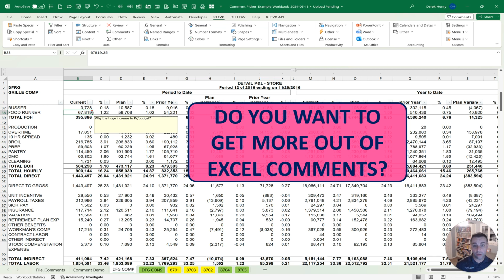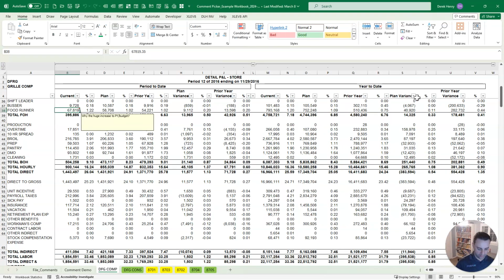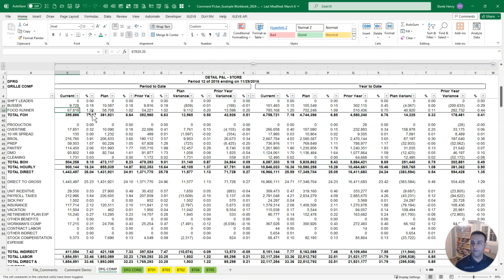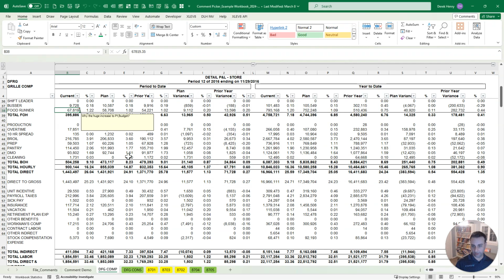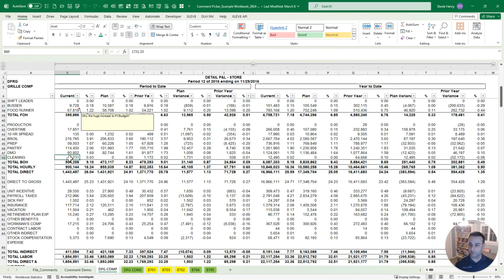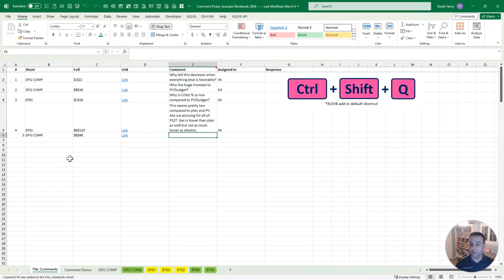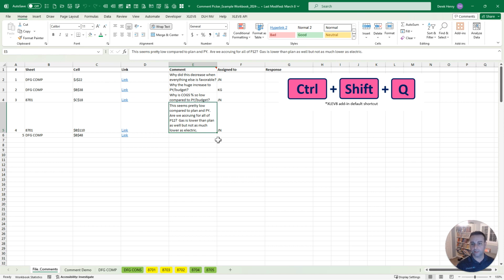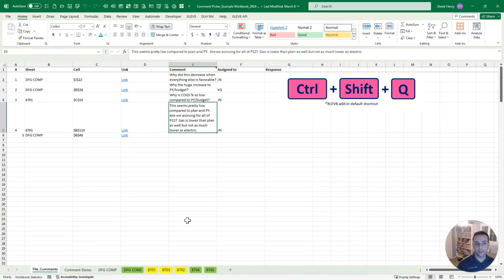XLEV8 Macro: Comment Picker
Macro Minute Monday - Comment Picker
This shows how you can make it much easier to use legacy comments in Excel with several options like insert, edit, delete, toggle, and more in one picklist menu shortcut.  Best of all, you can include comments in one central sheet where you can track them and ensure they don't get missed.  Save a lot of time and make Excel comments a whole lot easier and quicker!